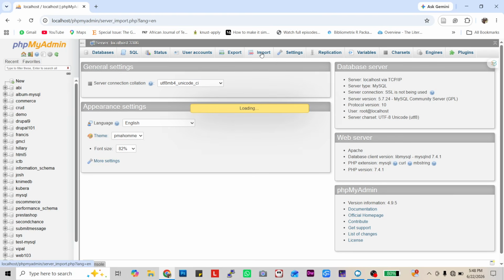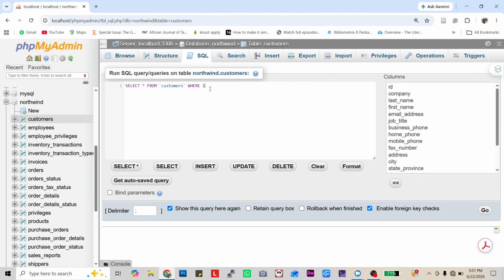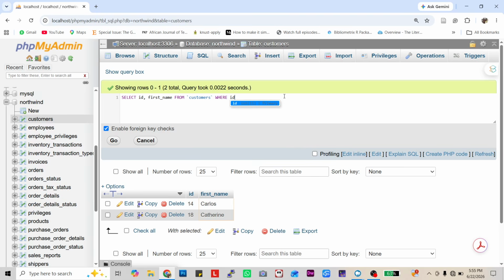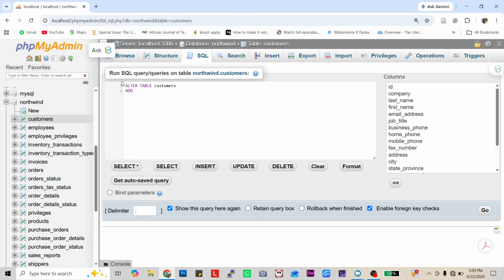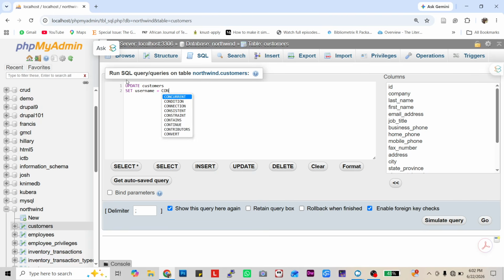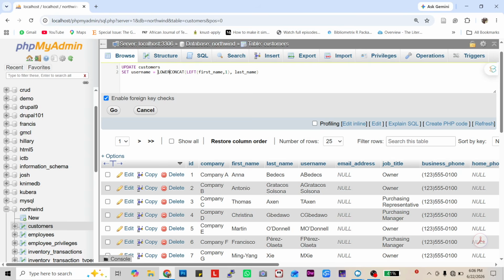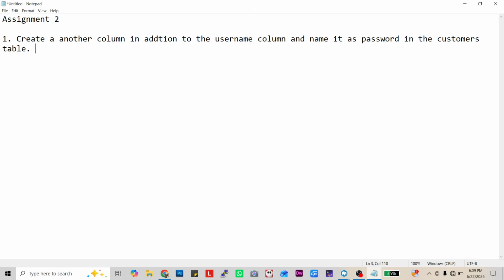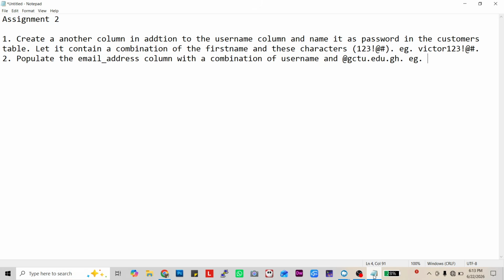Follow up on DB management system Lecture 4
Introduction to Database Management Systems